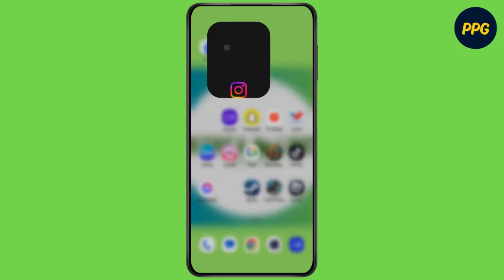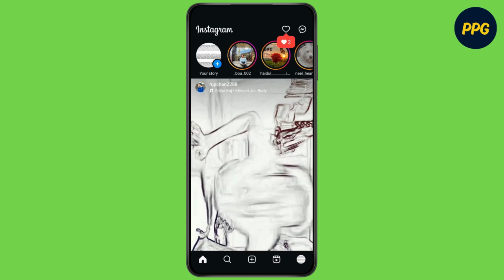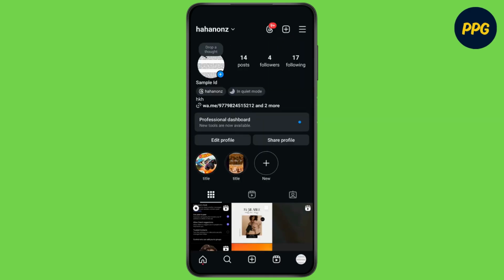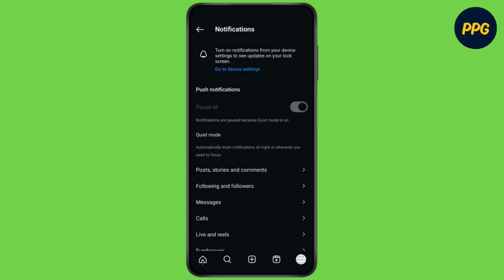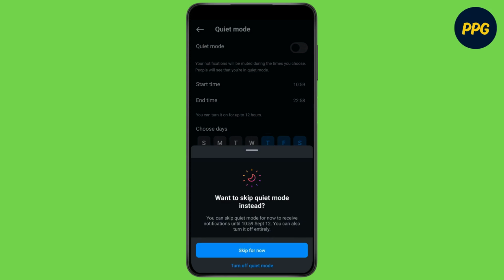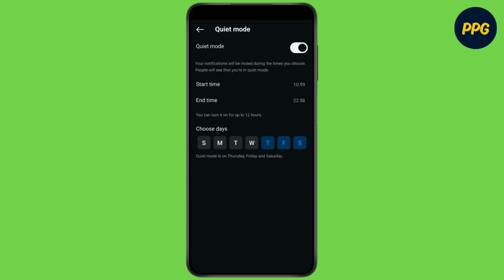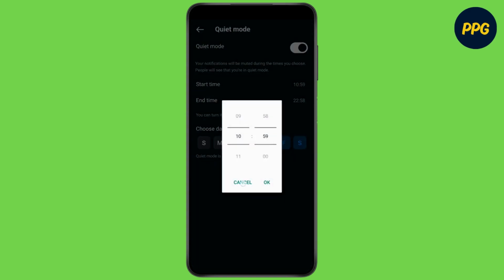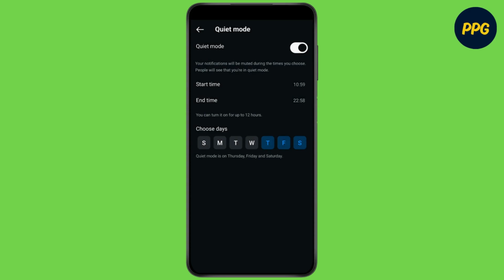How To Enable Quiet Mode On Instagram ?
Hello Guys,

Welcome to our detailed tutorial on "How To Enable Quiet Mode On Instagram"! If you’re looking for a way to minimize distractions, manage your notifications, or simply focus without Instagram interruptions, this video is perfect for you. We'll guide you through the steps to enable Quiet Mode on Instagram, helping you take control of your app usage and enjoy a more focused experience. Learn how to activate this feature, understand its benefits, and customize it for the best results.